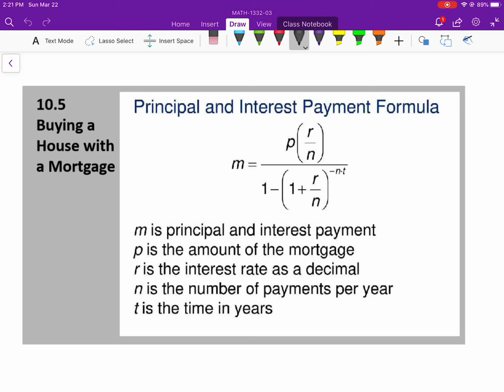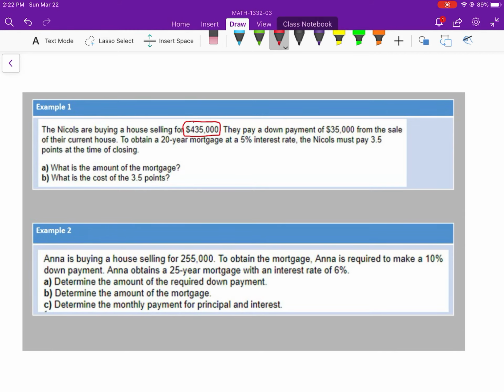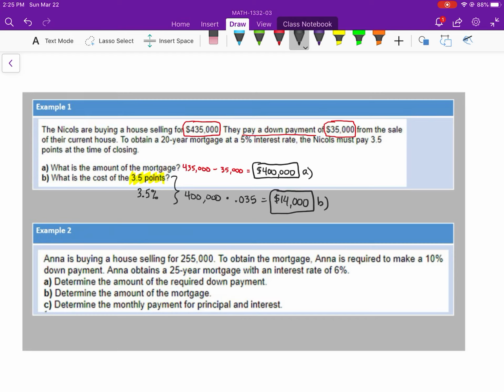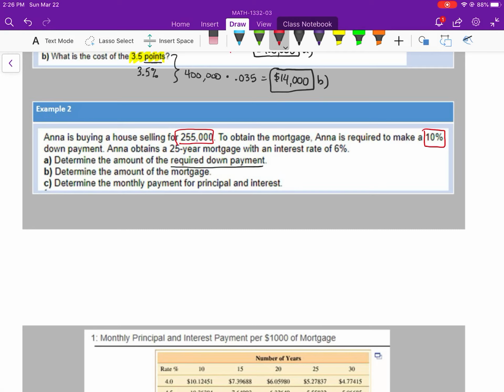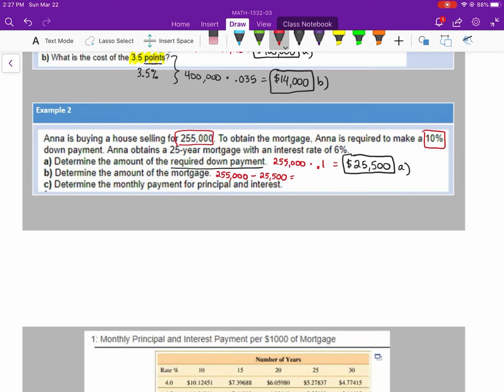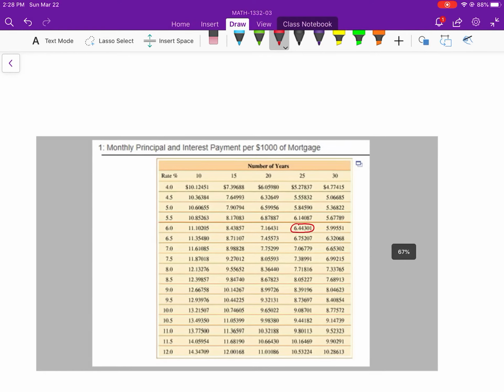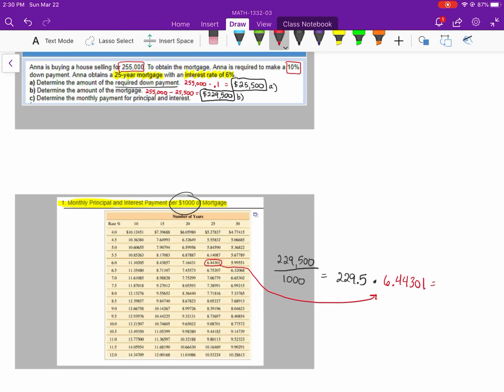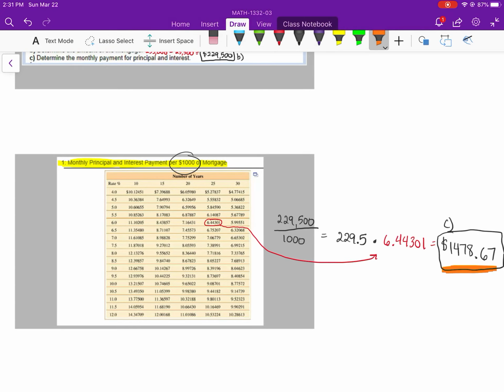Section 10.5 Lecture